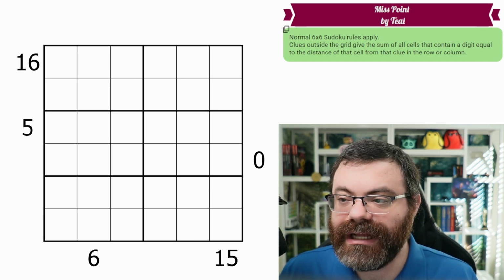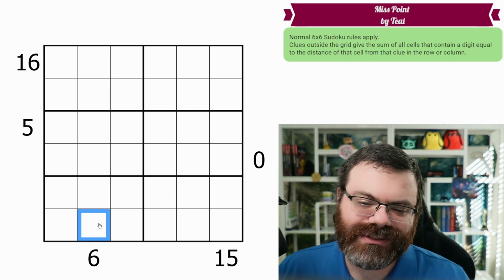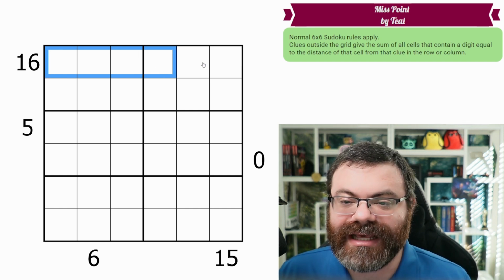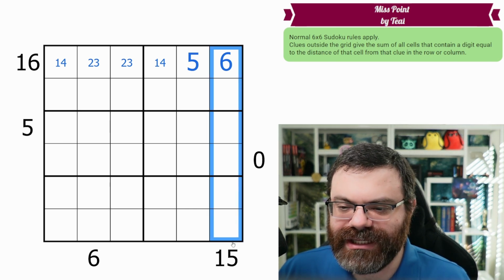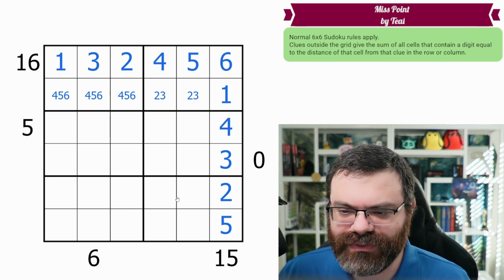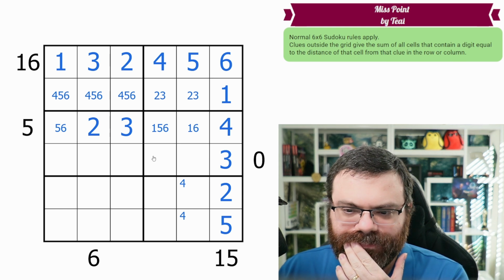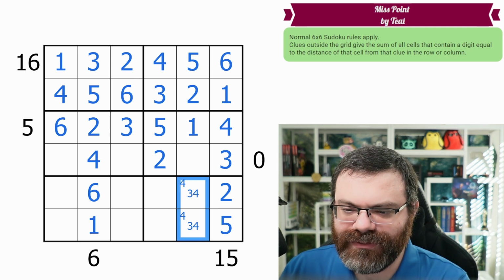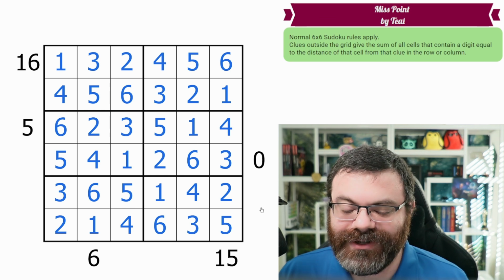Sudoku Adventure #472 - "Miss Point" by Teal